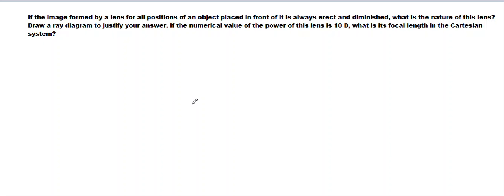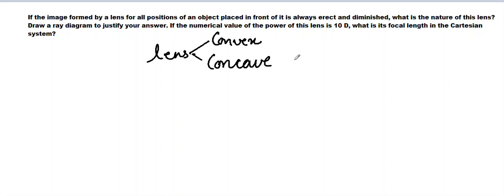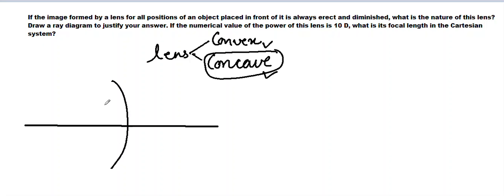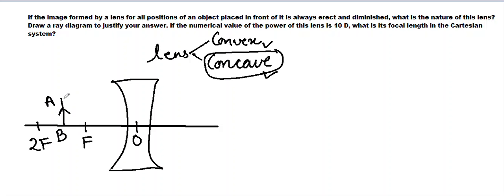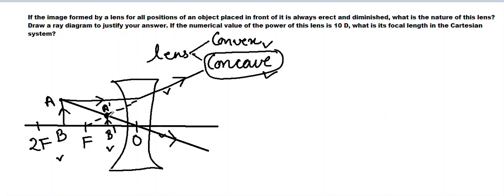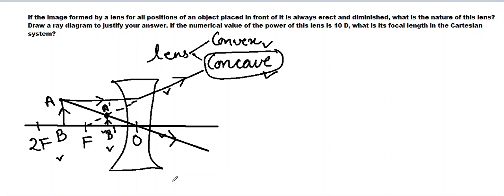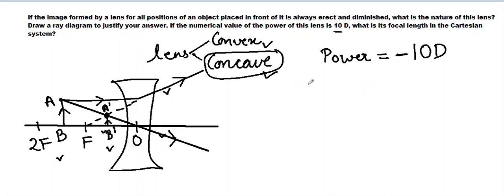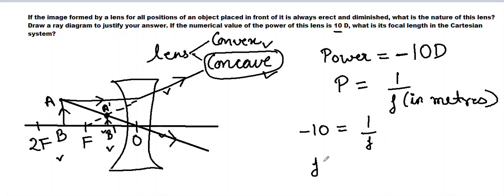CBSE - 2017 Class 10 Physics- Question 16 Solution